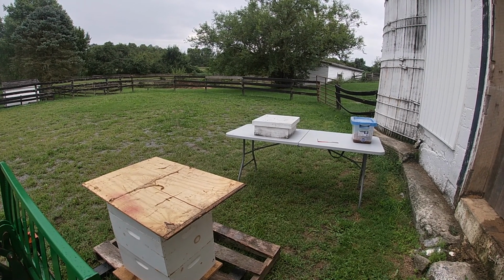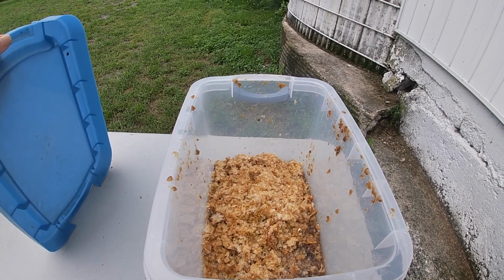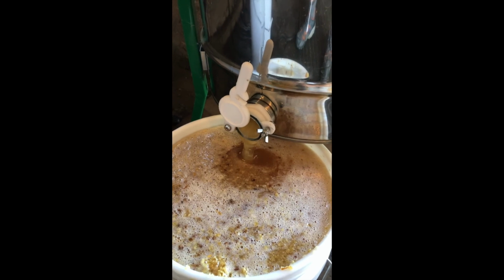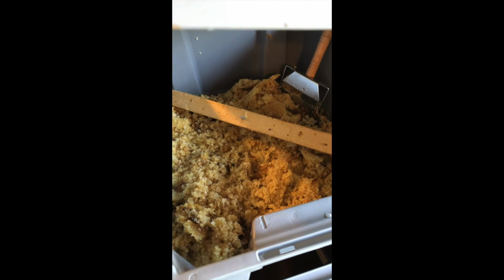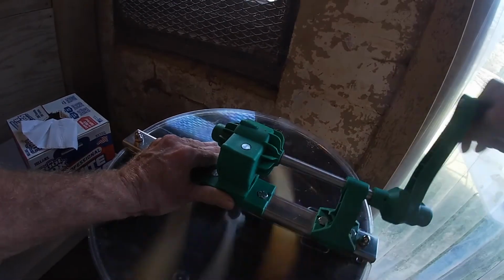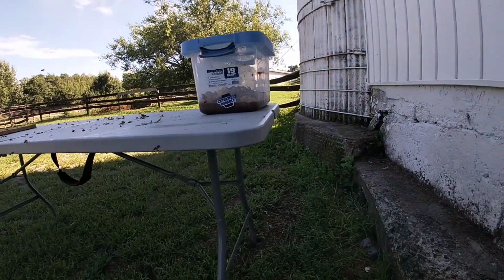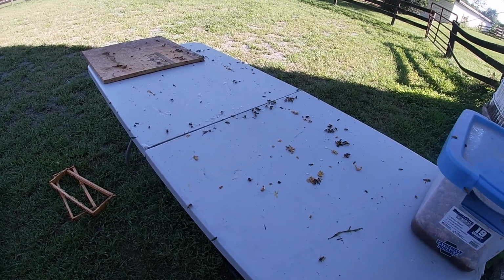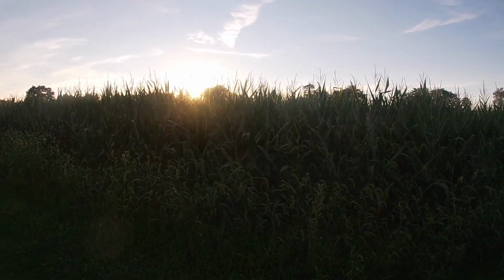Uncapping and Spinning Honey; First Batch of 2020 Harvest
This video is the third in a series that follows our 2020 honey harvest season. This video captures out two-day process of uncapping and spinning two medium and two deep super frames. We harvested approximately 15 gallons of honey and more supers on our colonies.